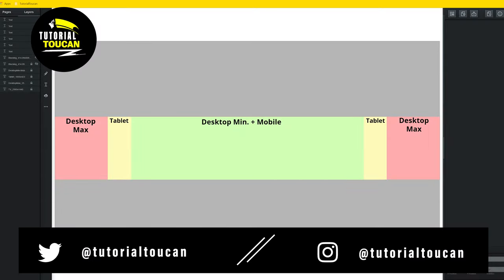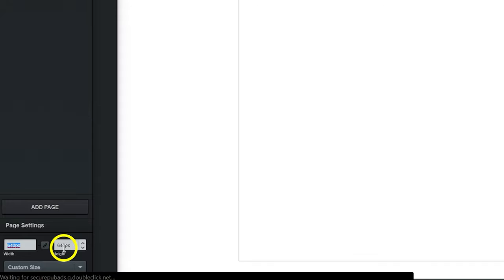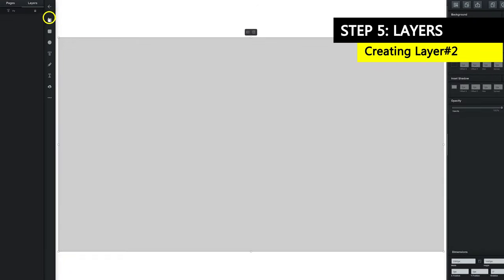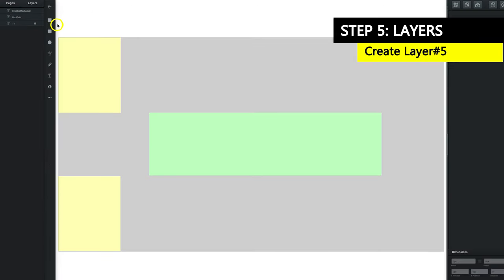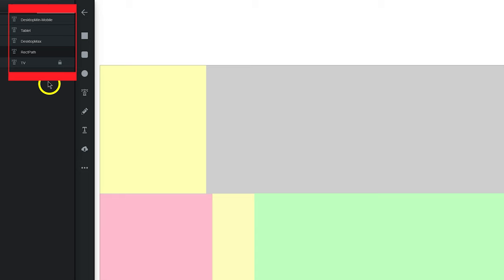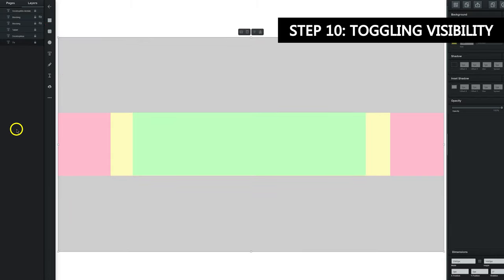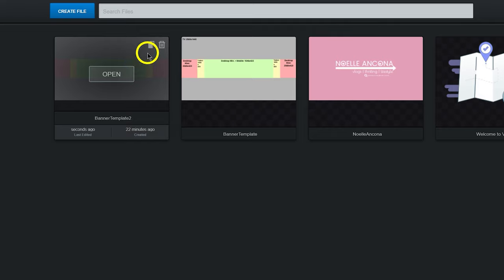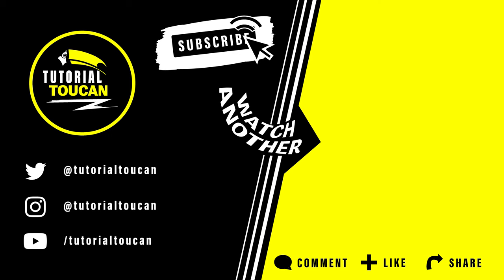YOUTUBE CHANNEL ART: Creating A Youtube Banner Template That Has A 100% PERFECT FIT | VECTR [2020]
Hi! I’m TutorialToucan! Giving you another bird’s eye guide through all things tech. In this 2020, how to, tutorial video, we are going to learn about Youtube Channel Art. Specifically - how to create an easy banner template on Vectr, which is a free and simple graphics software. The hope is by the end of the video, you always have a perfect fit when uploading to Youtube. No more crying, am I right? The great news is - ANYONE can use Vectr, and by the end of the tutorial, you are going to have a PERFECT Youtube Banner template that you can reuse for the rest of your Youtube career. If you're interested in some other tutorials on other aspects of banner art, check out the link here and others in the description. Lastly, shout out to Noelle Ancona, a vlogger, thrifting, and lifestyle youtuber that I partnered with today in creating this video. Link below in the description if you want to check out her channel.
     🎞️ Click Here to view: "How to Design a Youtube Banner And Make It
     Actually Look Good”: COMING SOON
     🎞️ Click Here to view: "How to Export Images on Vectr and Saving”:
     COMING SOON
     🎞️ Click Here to view: "What is Vectr: How to Download and Sign Up?”:
     COMING SOON
     🎞️ Click Here to view: "Why Isn’t My Youtube Channel Art Fitting Right?”:
     COMING SOON

👇Questions You May Have That Will Be Answered In This Video👇
     ❓How to create a youtube banner template?
     ❓What are the dimension sizes for a youtube banner?
     ❓How to use the Template so your information isn’t cut off when
     uploading?
     ❓Can you show me an example of someone using the template with a
     completed banner?
     ❓How to toggle visibility of layers on and off?
     ❓How to lock layers in Vectr?

✅ Buttons and Features Found In This Video✅
     🔎 Toggle Visibility Button
     🔎 Square/Rectangular Tool
     🔎 Background Color Tool
     🔎 Layers
     🔎 ArtBoards/Pages
     🔎 Dimension Sizes

🔵 ATTRIBUTIONS & OTHER 🔵
     them or their companies. This includes any other companies logos,
     advertisements, software, or otherwise you saw on my screen during the
*Clips From Noelle Ancona’s Youtuber Channel: Noelle Ancona gave me
     the right to use select portions of her videos and channel information in
     this youtube video. I claim no rights to the actual intellectual property but
     was given permission by youtuber to use her media in creating my own
*I received permission to showcase Vectr software in this tutorial video for youtube
     ***Cartoon Bubble Popping & Magic Wand Ping & Cartoon
          Punch
     1) Graphic Angry Face: from user BilliTheCat
     2) Clapperboard: from user Clker-Free-Vector-Images
     3) Check Mark Tick: from user OpenClipart-Vectors
     4) Thumbs Up Smiley: from user DarkAthena
*Note: 4K video viewing is only available on the Google Chrome Browser,
     TV apps, or Chromecast due to screen limitations on personal devices. If
     you want to watch the video in 4K - simply click on the gear icon at the
     bottom of the video, select “Quality” and then click the option at the very
     top, “2160p 4K”